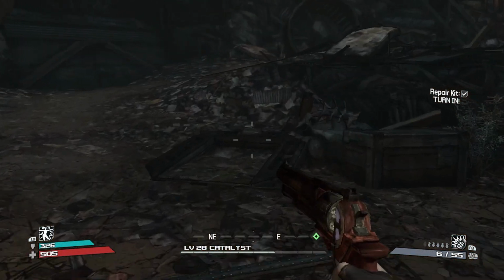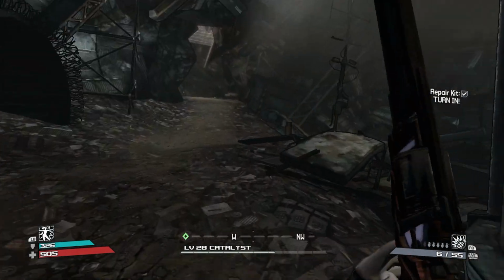Borderlands Ep 33 We Clear out Tetanus Warrens!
Tetanus Warrens, Small little cave but its got a hell of a punch!

We are going to play the entire Borderland Series from start to finish. 4 games. Hope you all enjoy. Here is Episode 1 of 1000.(Jokes)